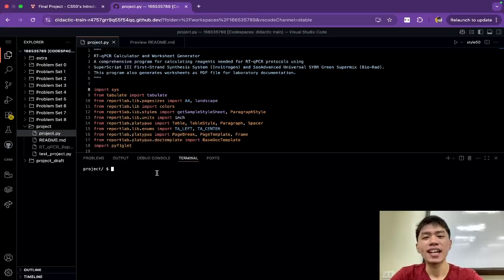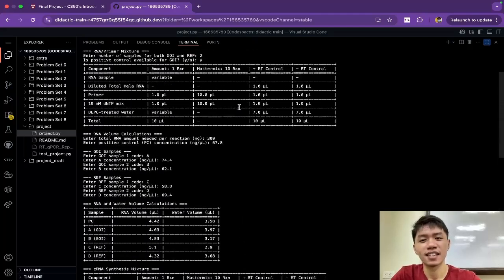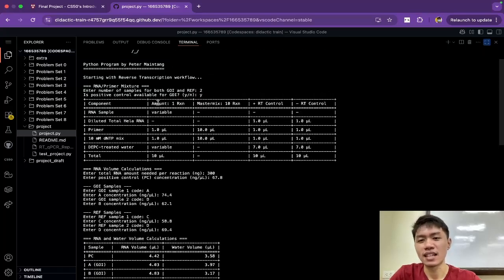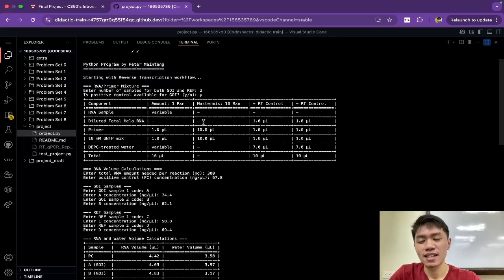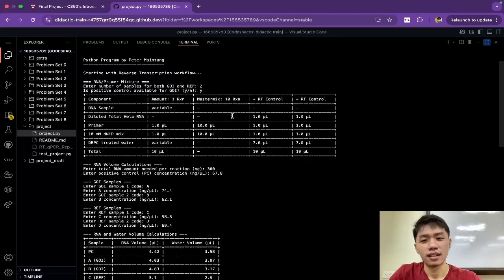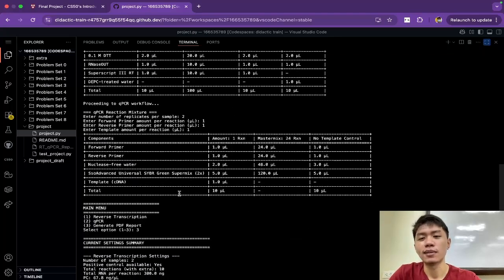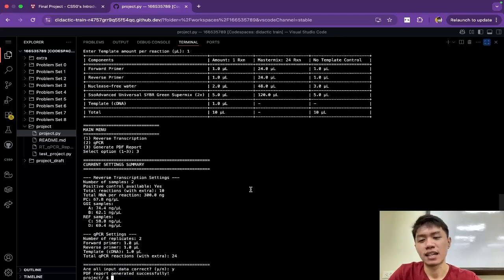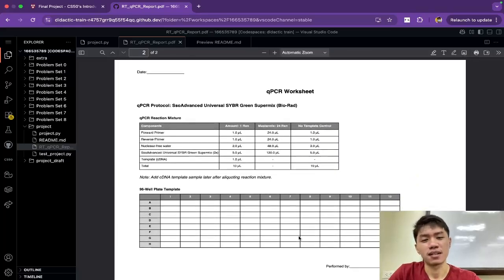Python RT qPCR